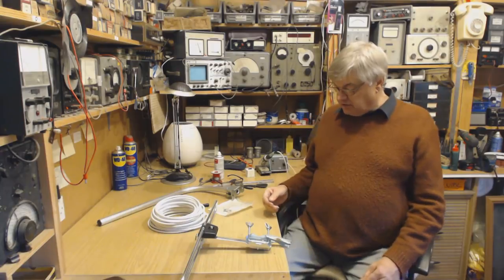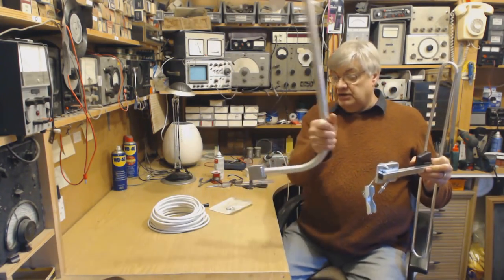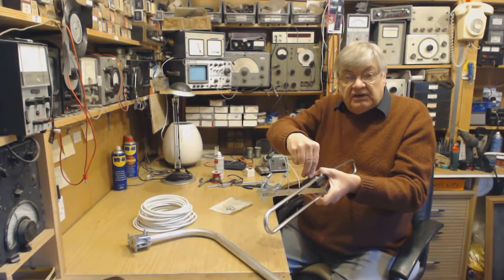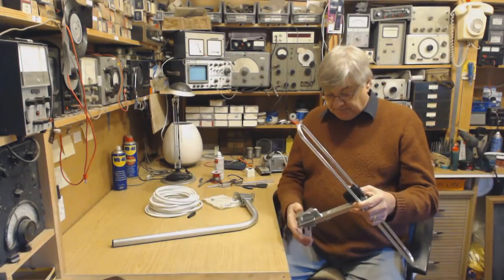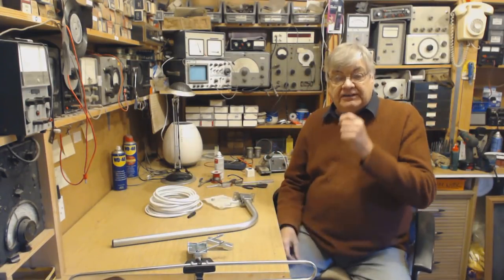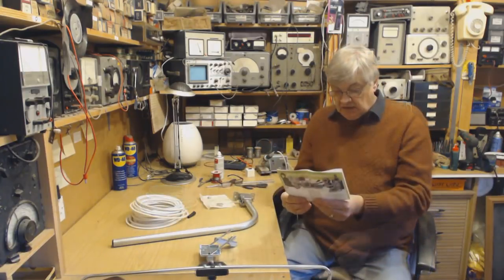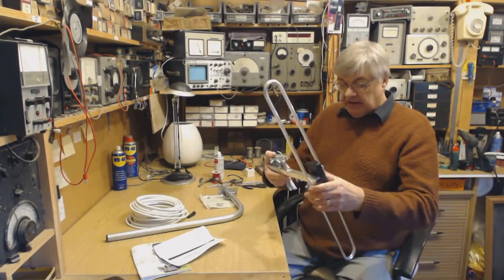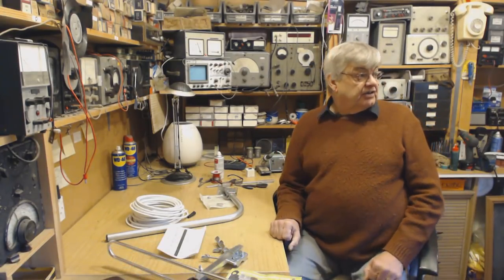Review - DAB outside folded dipole aerial kit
This is my review on a DAB outside folded dipole aerial kit which comes with 15 metres of coax, an F connector, a wall bracket and pole.